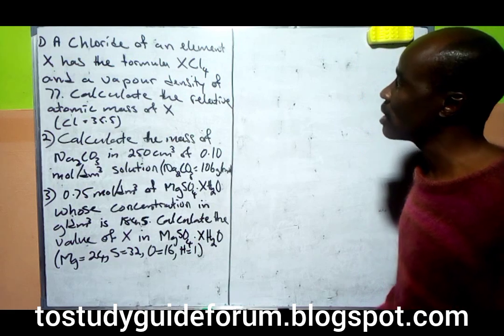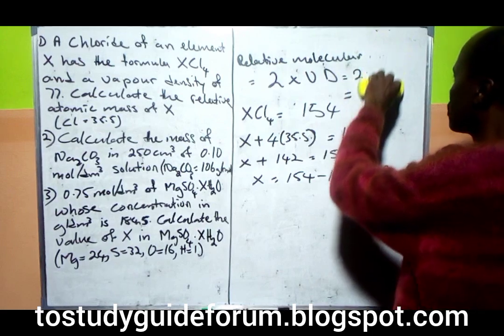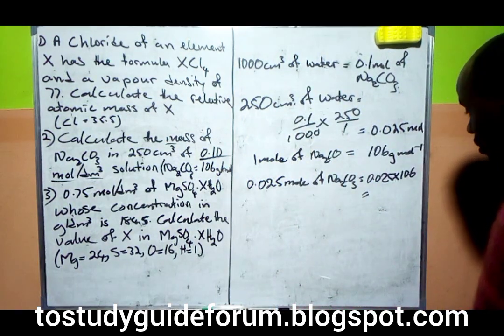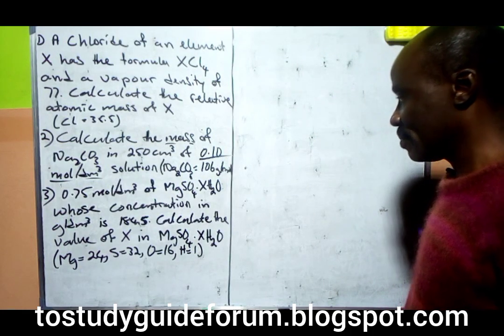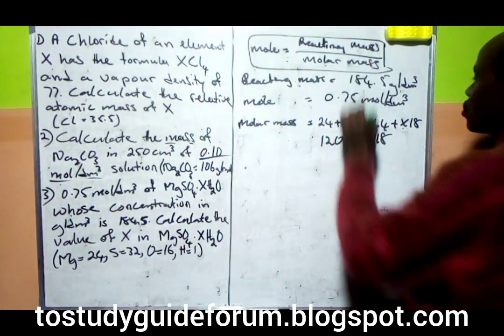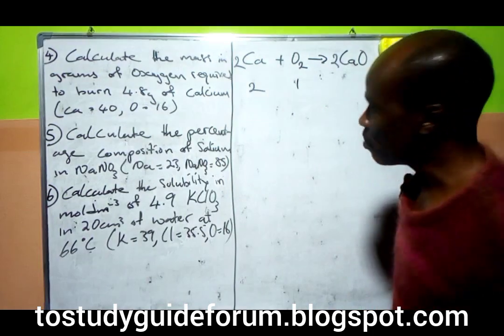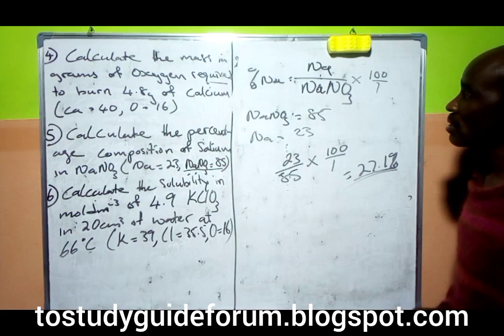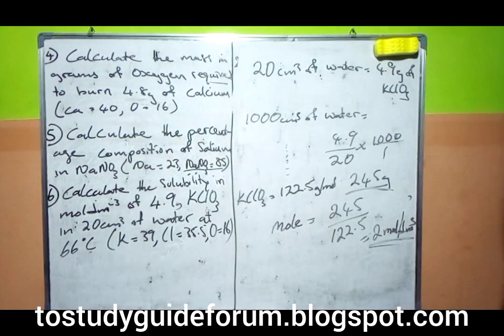NECO 2024 CHEMISTRY past questions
In this video, you are going to see how you can solve some of calculation questions in the theory exam of The NECO 2024 Chemistry past questions. Below are some of the questions:

a. A chloride of an element X has the formula XCl4 and a vapour density of 77. Calculate the relative atomic mass of X.
(Cl=35.5)

b. Calculate the mass of Na2CO3 in 250cm³ of 0.10mol/dm³ solution.
(Na2CO3=106g/mole)

c. 0.75mol/dm³ of MgSO4.XH2O whose concentration in g/dm³ is 184.5. Calculate the value of X in MgSO4.XH2O.
(Mg = 24, S=32, O=16, H=1)

d. Calculate the mass in grams of oxygen required to burn 4.8g of calcium.  (Ca= 40, O=16)

e. Calculate the percentage composition of sodium in NaNO3.
(Na=23, NaNO3=85)

f. Calculate the solubility in mole/dm³ of 4.9g KClO3 in 20cm³ of water at 66°C.